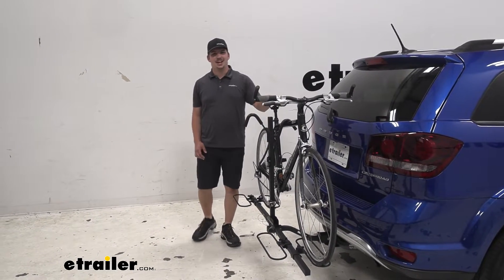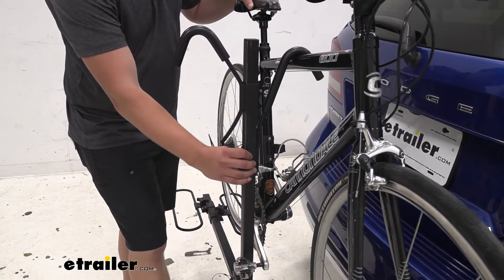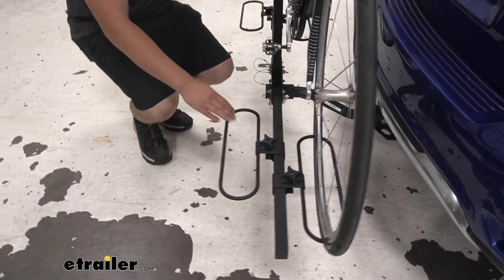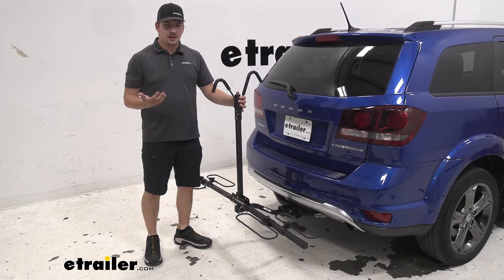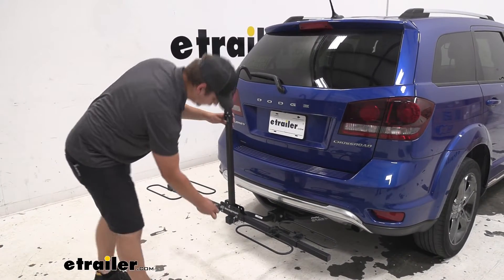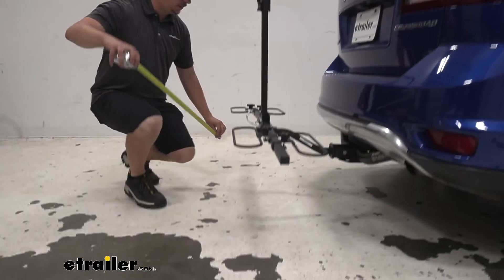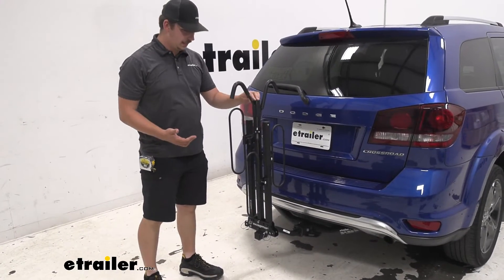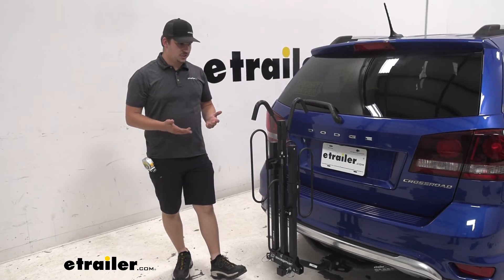etrailer | Compatible? Yes! The Swagman XC2 Bike Rack for 2 bikes Fits a 2015 Dodge Journey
Hi everyone, it's Aiden here with etrailer.com. And today we're gonna be taking a look at the Swagman XC2 Bike Rack on our 2015 Dodge Journey. It's gonna be a pretty solid bike rack, and a good way of getting two bikes on the back of your vehicle. Right away I wanna talk about how this is a frame mounted bike rack so you're gonna want to avoid carbon frames. And you may have some issues with alternative frame bikes because of the way it attaches. With those alternative frames you can fix that problem with an bike adapter bar, which will just go across here and give an attachment point for this hook.

So let's go ahead and take a look at that hook. You're just gonna come in here. to this gray button right here, We'll just press that and it will release the hook. And then to bring it down, we'll just ratchet it down. It'll lock in place and push the bike into these wheel hoops down here giving it a really solid hold.

A lot more bike racks have kinda some shake and play in them, even with anti-rattle bolts. But this one overall, there's no shifting in the bike in the bike rack. It's all pretty solid in the hitch. So I'm pretty impressed with that. Another point of adjustment you have is down here with the wheel hoops.

You'll notice that you have these hand knobs here, and those you can loosen up here. And slide back and forth to accommodate a wide variety of different wheel bases. So, that's really good for your kid bikes and your adult bikes. So you can have your adult bike up here, and your kids bike in the back. But, let's go ahead and remove the bike and actually see, some more about this bike rack.

So, all you gotta do to get that unloaded is just release the hook like we did before. And I'm gonna actually bring these up quite a bit. Grab the bike, and just bring it around the rack here, careful to avoid the vehicle, and not bump into it. I'll set this over to the side. Now, unloading and loading is one slight disadvantage that this bike rack has. That center mass is something that's kinda be in the way when you're loading and unloading. But it's not that bad. This bike rack only has a 35 pound weight capacity so you're not gonna be loading up heavy e-bikes or anything like that. So, most of the time it's gonna be pretty easy to load and unload. Now this bike rack also doesn't have a tilting feature, so if we wanna get back access to our vehicle, we're gonna have to lower this center mass down. And the way that we're gonna do that is come down here to where it says Swagman. We've got this little pole pin here, so let's pull that out and we can lower that center mass down. And lock it back in place to that same pin. This will give us access to the back of our vehicle here. But just keep in mind you can't do that with your bikes loaded. I'm gonna go ahead and raise the mass back into place here. And we can go ahead and get some measurements real quick. I'm just gonna grab my tape measure. Now right away, we wanna see how much is it gonna add to the back of the vehicle. So from the back of bumper here on our Dodge Journey, we're gonna be adding about, 20 inches to the back of the vehicle there, at this outmost point with the wheel hoop. And then at the closest point, which is probably just gonna be one of these inner wheel hoops, we've got, 7 1/4 inches. So again that's plenty of space, enough room to get a bike in there with the handle bars. You shouldn't have any clearance issues there. With our ground clearance, we do have a bit of a rise in the shank of the bike rack here, so it does help us out quite a bit. And to the bottom point right here, we're gonna be right at 16 inches of ground clearance which is more than enough for most applications. Now this can't fold up against your vehicle to save some of that space at the back. But one unique thing about this rack is that these firearms fold up. Now this is gonna be more used for when you're at home, storage in the garage because these bike racks can get pretty big and bulky and hard to store. So whenever we do this, we can take up a lot of that space. It's a lot easier to tuck this whole apparatus against the wall somewhere, and make it way easier to store. So I like that feature a lot. Down here at the hitch, we can take a closer look at how it attaches. So you'll see we have an inch and a quarter shank. But, an adapter right here that's included to use in two inch hitches. So, y